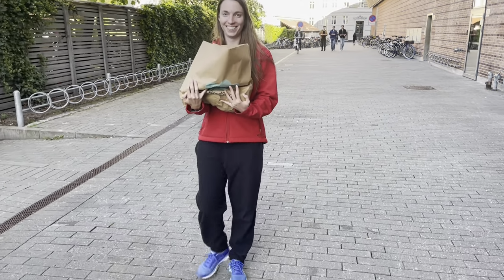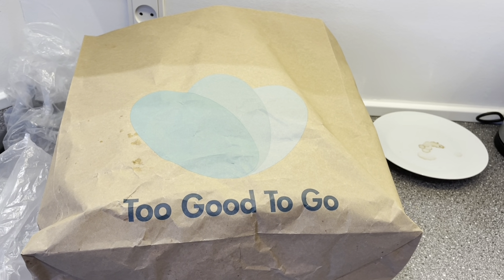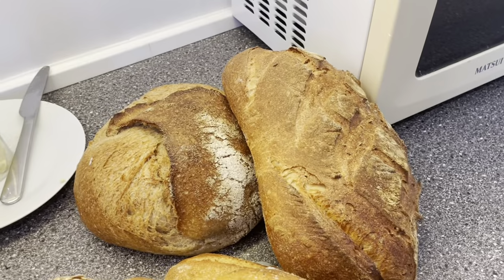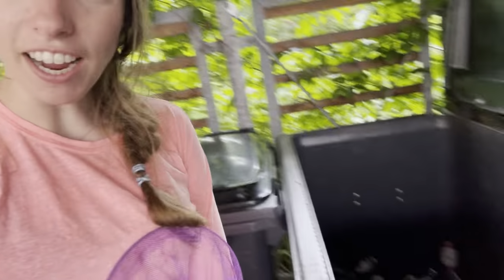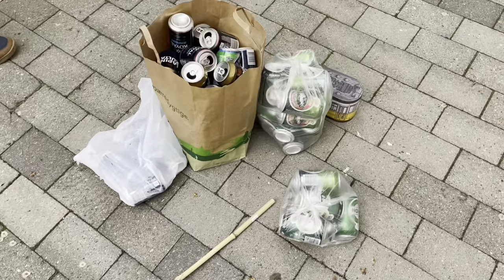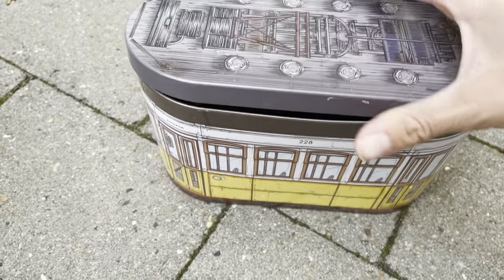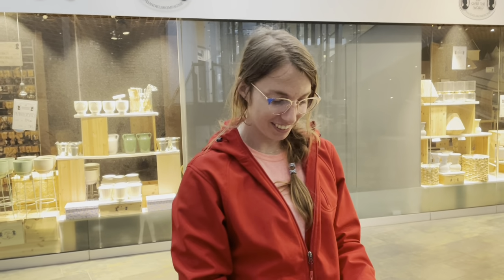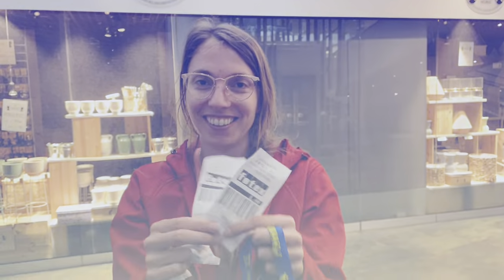First Couple Weeks in Copenhagen! | Danish Diaries pt 5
Super backlogged with footage, so I decided to get something out there. I’ve now passed the 2 month mark here in Denmark but most of these clips are from the first week or two. I’ll try to pump out some updates over the next month or so to get caught up!